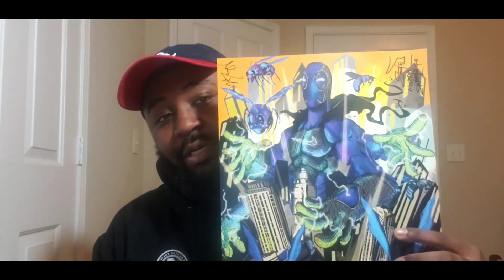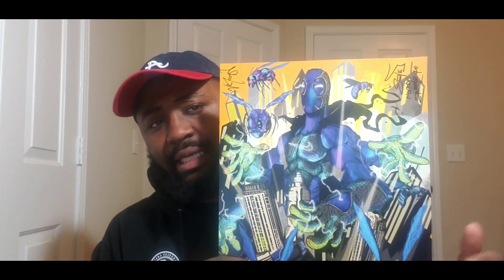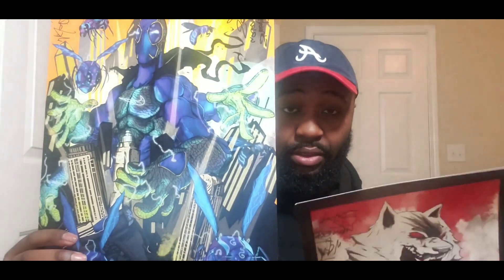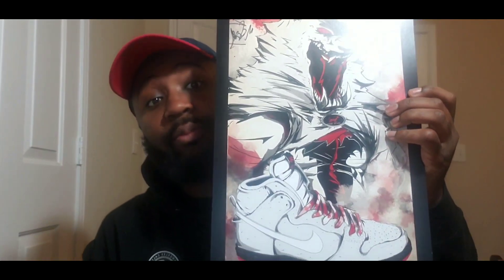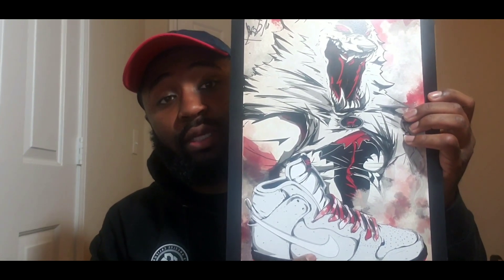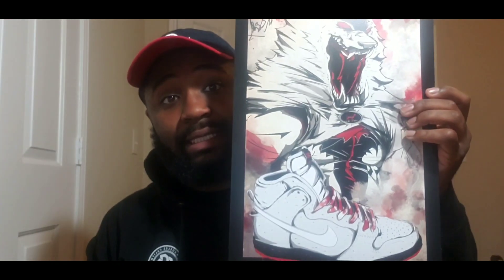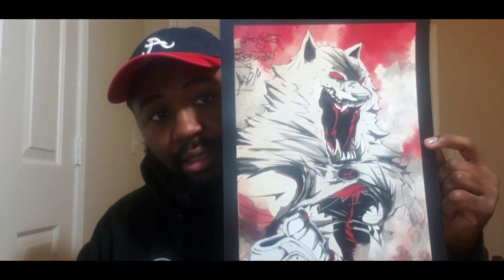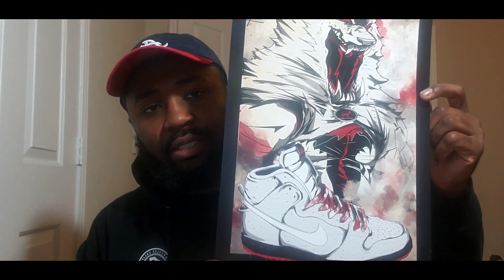Nike SB Dunk Black Hornet On Foot Review!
"Like this video if you want to see more content"

Hit my website up for preorders and exclusive kicks!